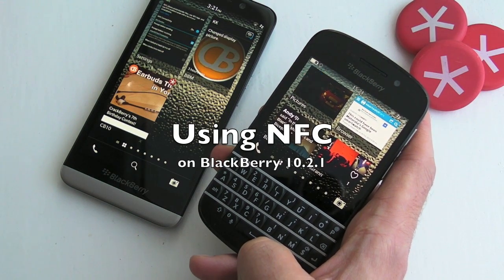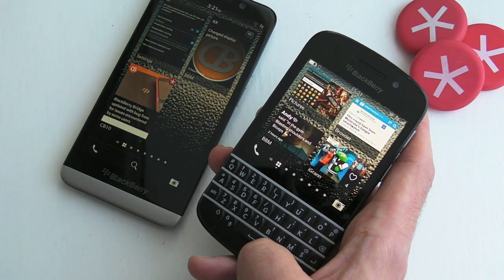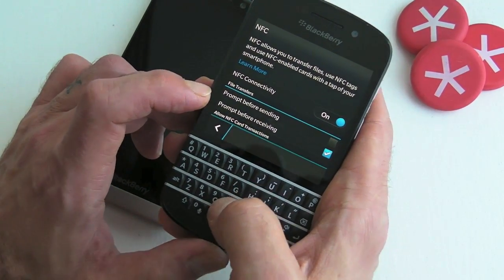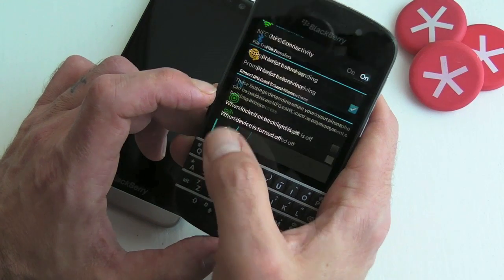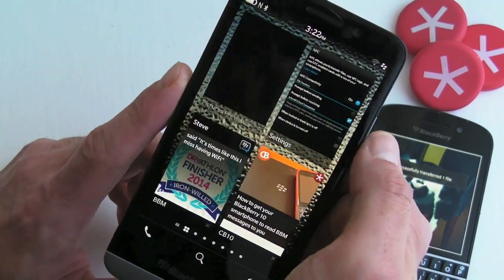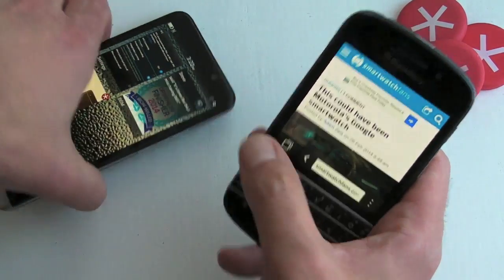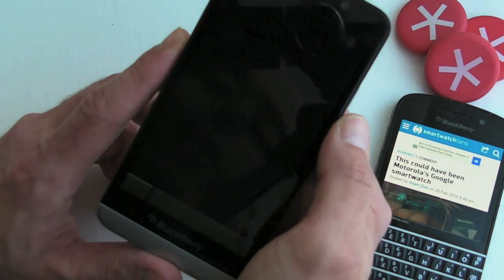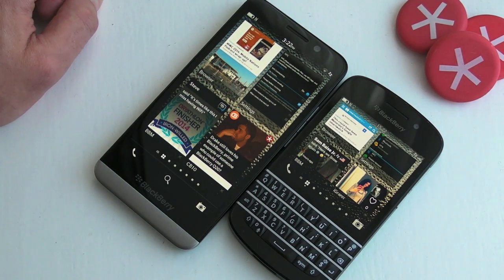Using NFC file sharing on BlackBerry 10.2.1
File sharing via NFC is nothing new for BlackBerry 10 users, although from my experience it's not used nearly as much as it should be. There isn't an easier way to share something with a friend - as long as they have a smartphone with NFC.